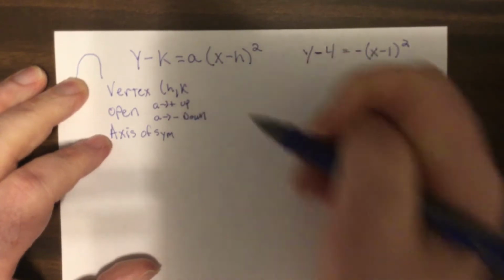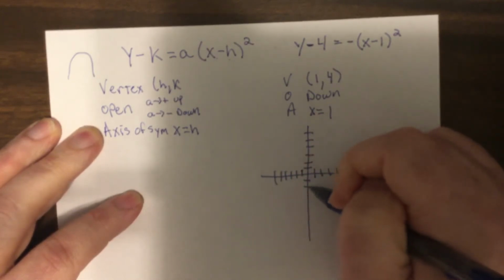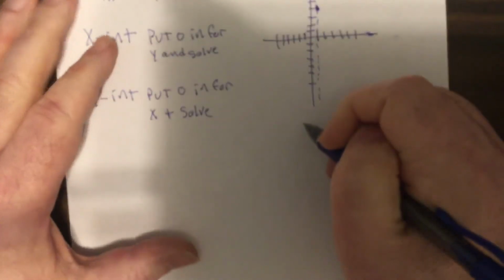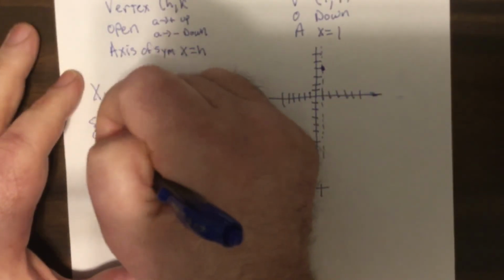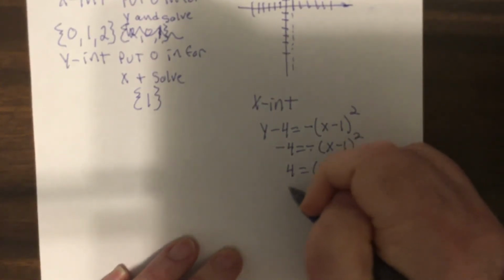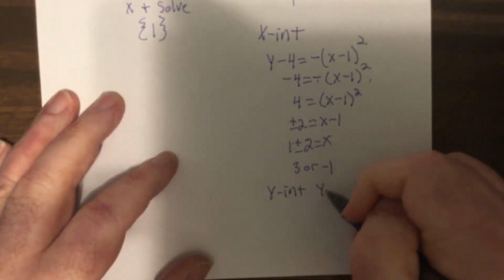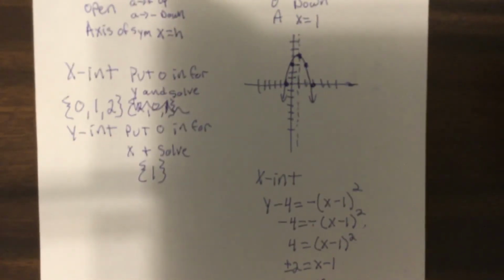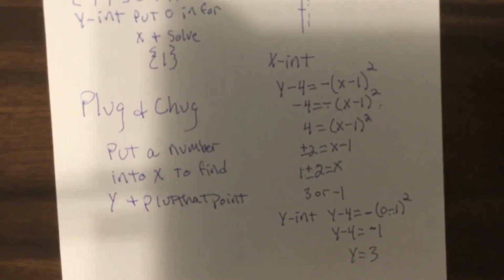Halg parabolas part 1 feb 16-17